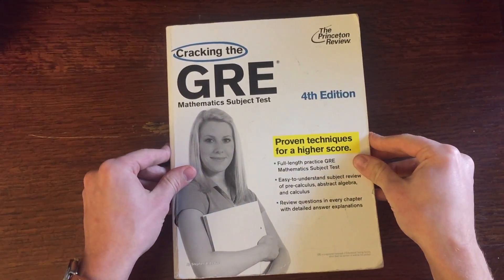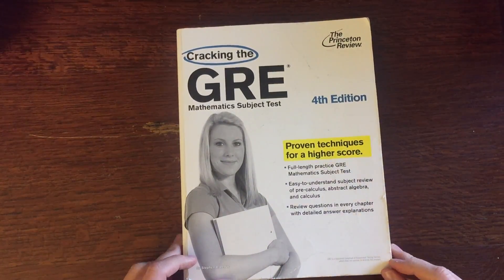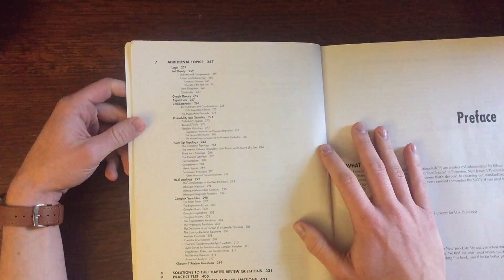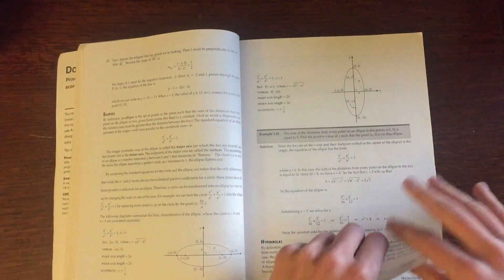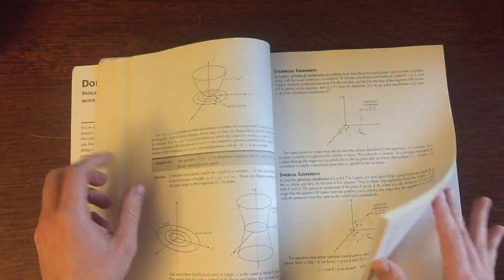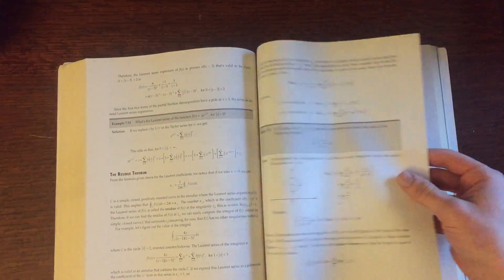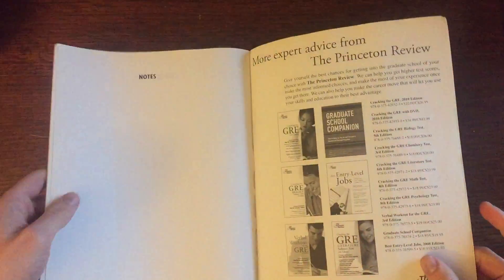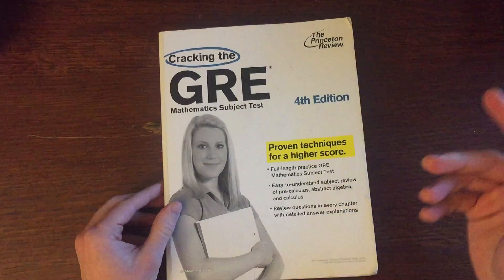Cracking The GRE Mathematics Subject Test Book Review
Here's my book review for Cracking the GRE Mathematics Subject Test. Enjoy!

🎓Become a Math Master with my courses!